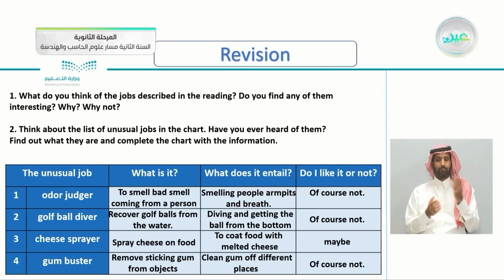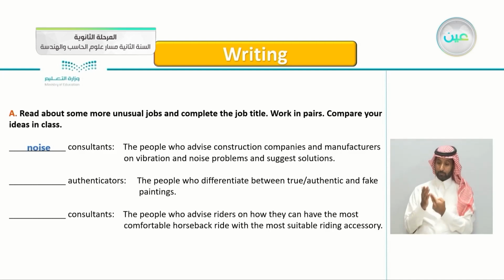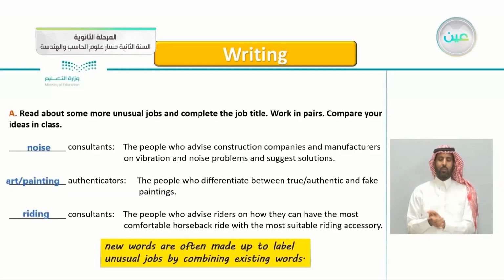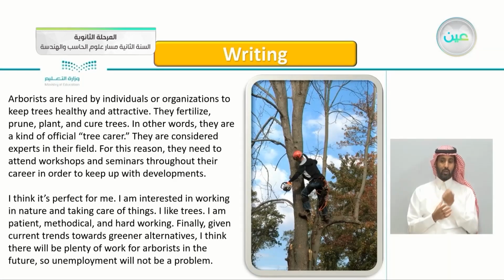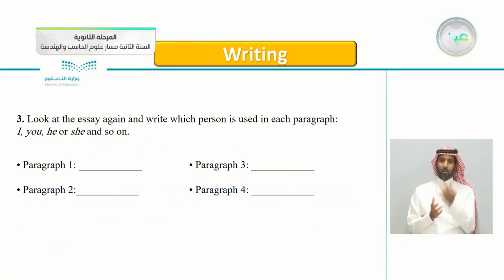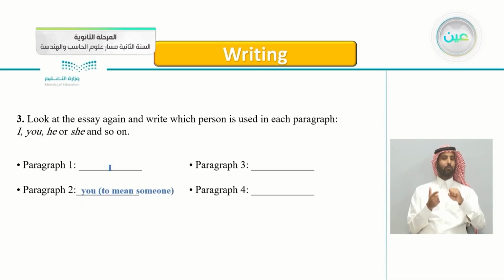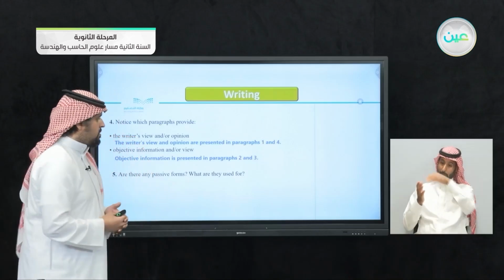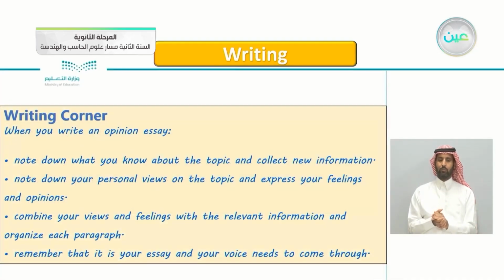U1: Writing - اللغة الإنجليزية (2-1) - مسار علوم الحاسب والهندسة - السنة الثانية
الحصة الأولى - الثلاثاء - الأسبوع الخامس عشر - مسار علوم الحاسب والهندسة - السنة الثانية